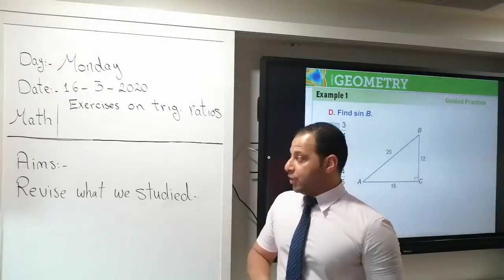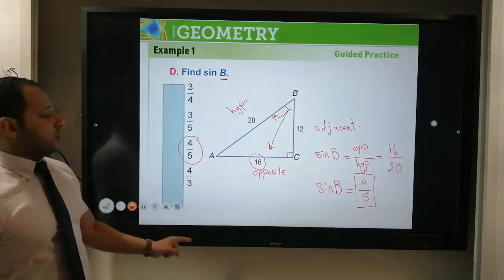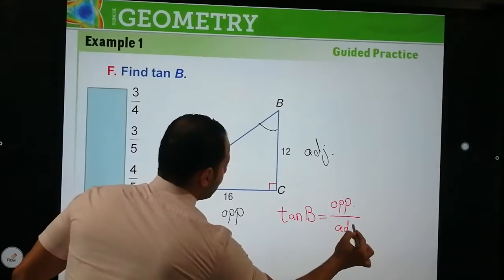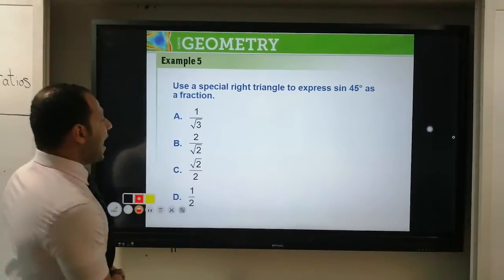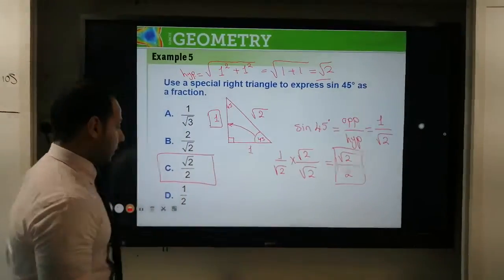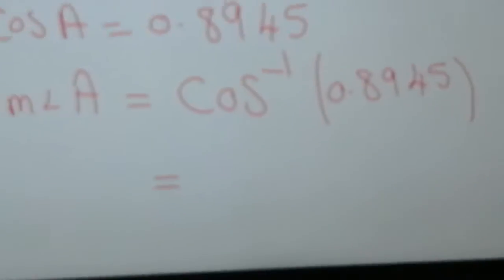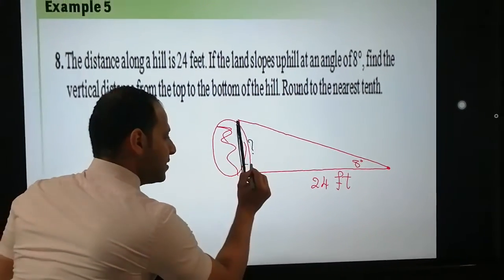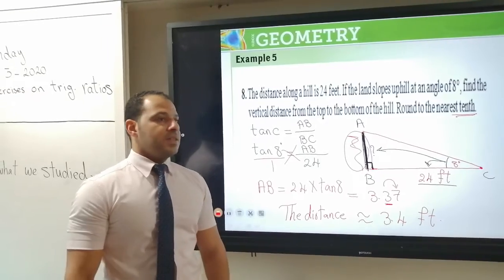Exercises on trig. Ratios grade10